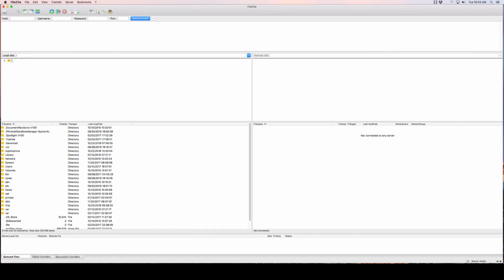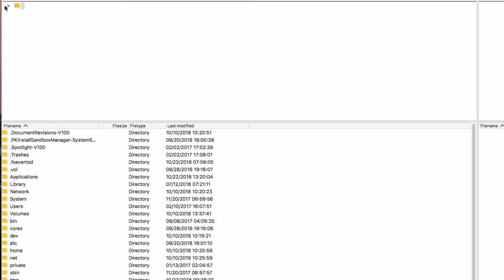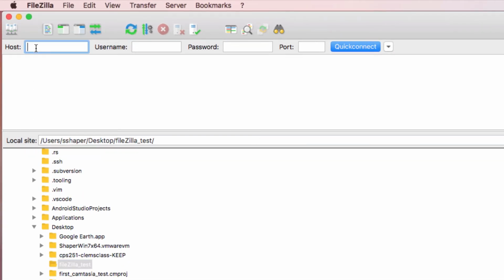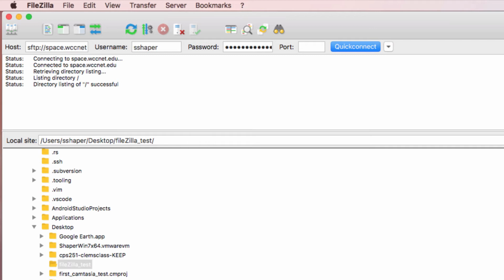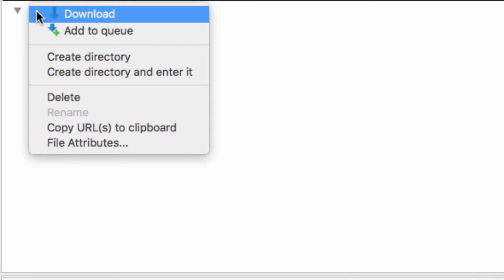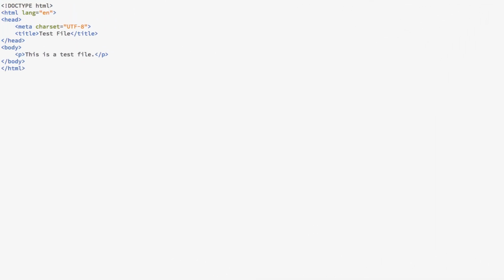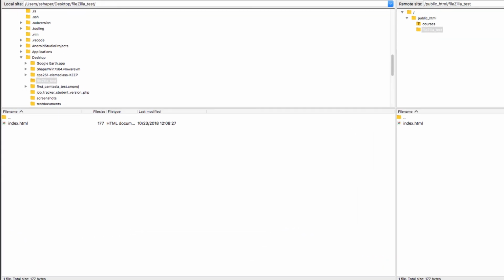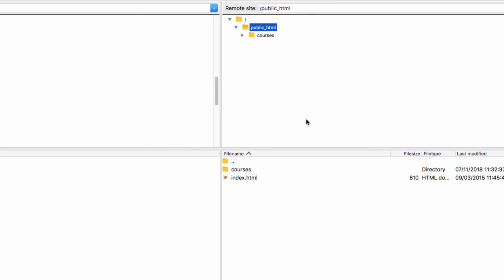Getting Started with FileZilla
Getting Started with FileZilla video